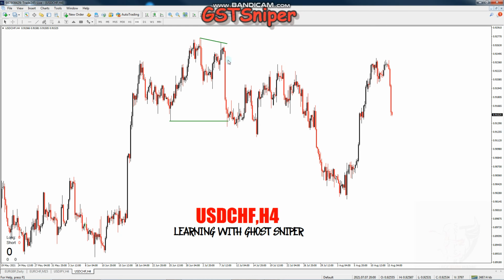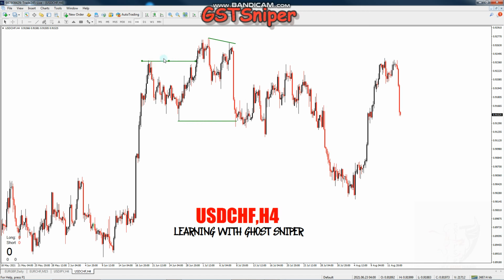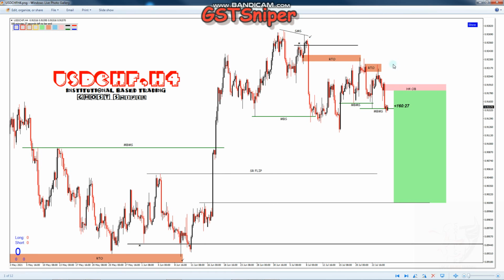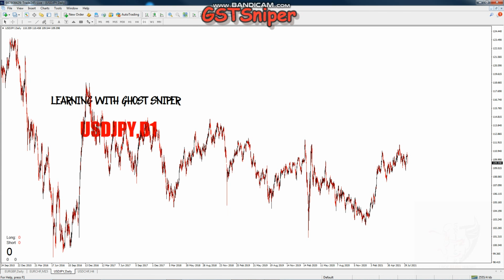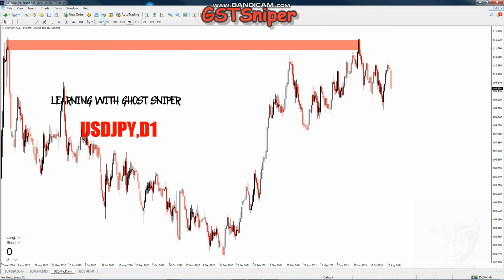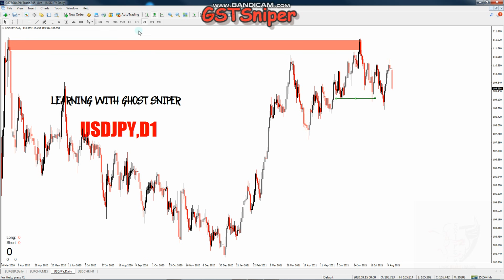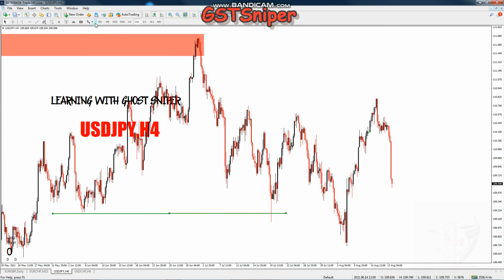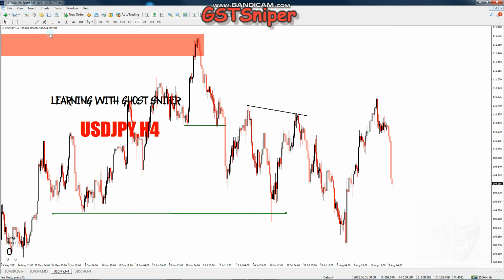GHOST SNIPER TECHNICAL SESSIONS - Currency Review S1E1 Part 1.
In this video I'll be breaking down a few pairs and sharing my views on a few pairs. It is strictly based on technical analysis, no fundamentals, indicators or robots. This video contains views/insights from Supply & Demand trading based on Liquidity following/guidance.